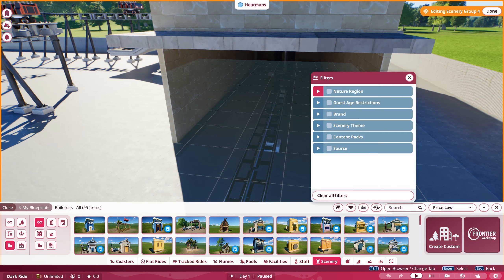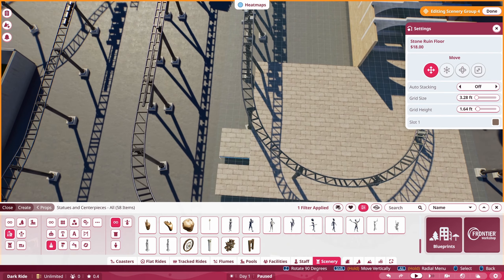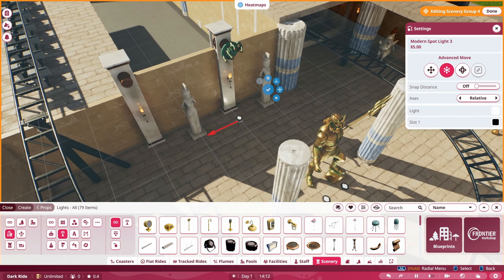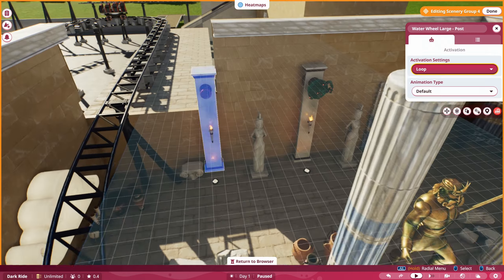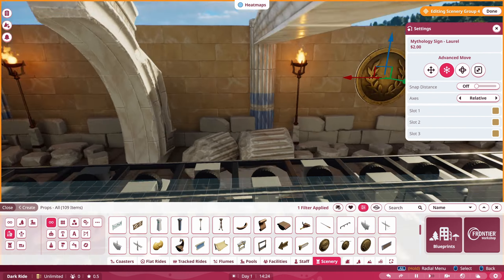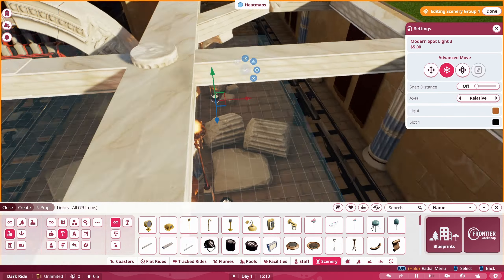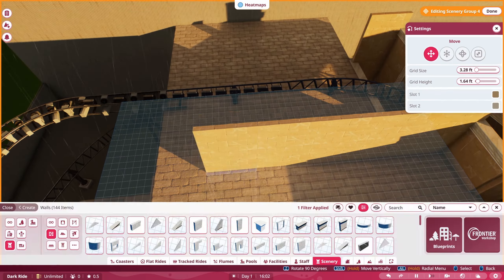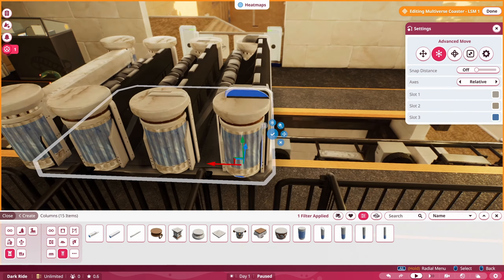Building a DARK RIDE In Planet Coaster 2 | Part 2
Dark rides are now much easier to make in Planet Coaster 2 as interiors are now dark! In this build I try my hand at building a mythology themed dark ride! Let me know what you want to see next!